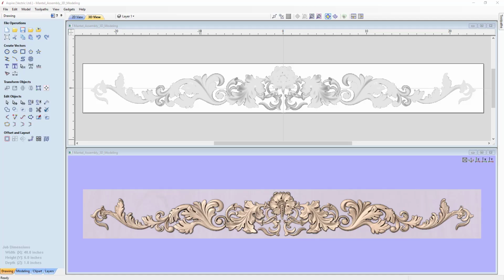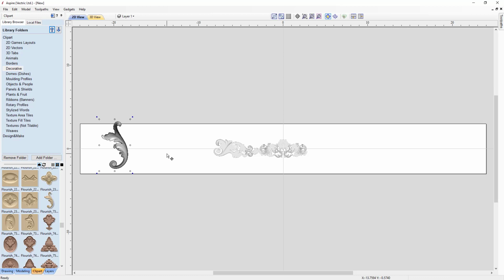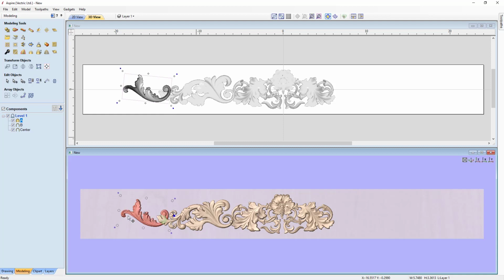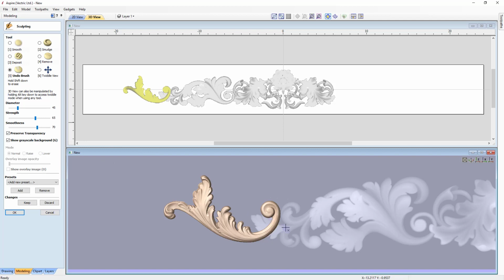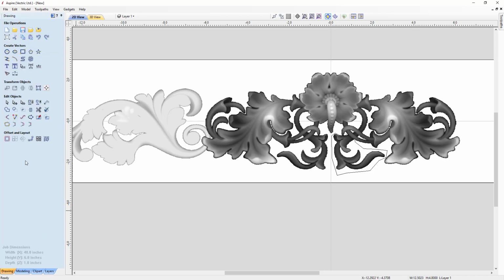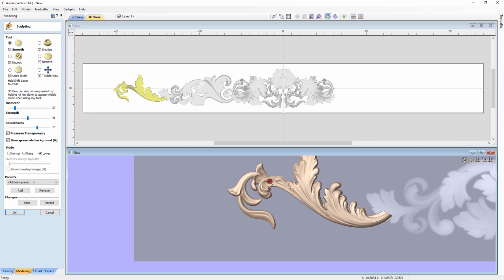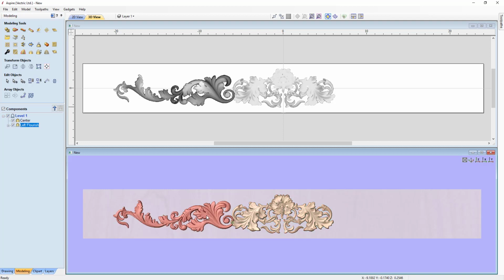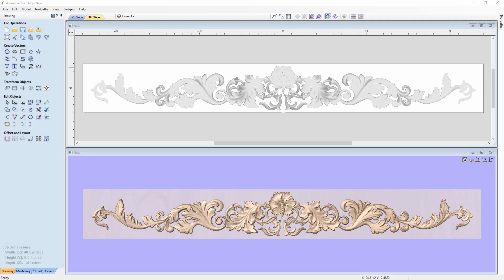Vectric V10 Tutorials | 3D Modeling | Mantel Assembly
In this tutorial we will look at some powerful tools that enable us to edit clipart in Aspire. Take 3 pieces of clip art that comes free with the software and show how easily we can edit them to create a brand new model.

Bookmarks:
~ Erasing Part of a Component 08:26
~ Delete Part of a Component 10:00
~ Export as .3DClip 16:48
~ Component from Composite Model 18:51